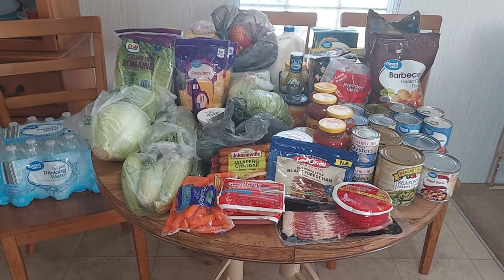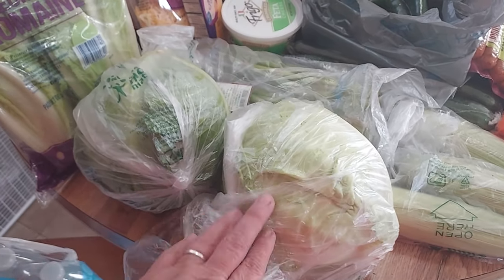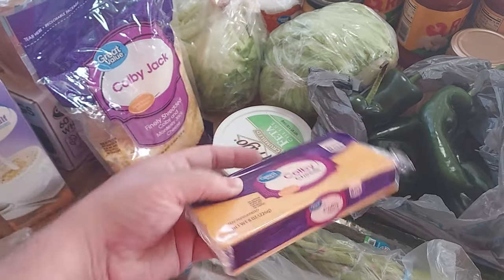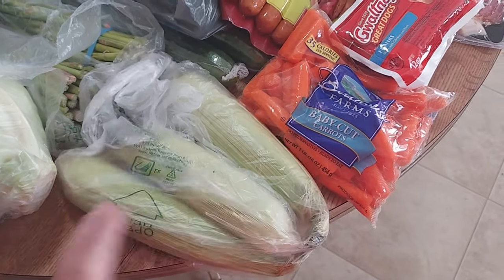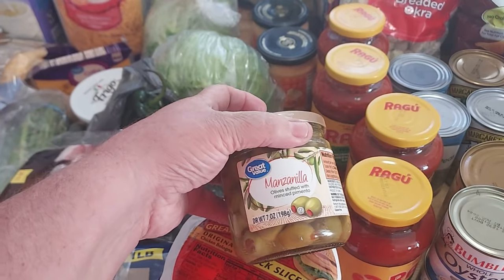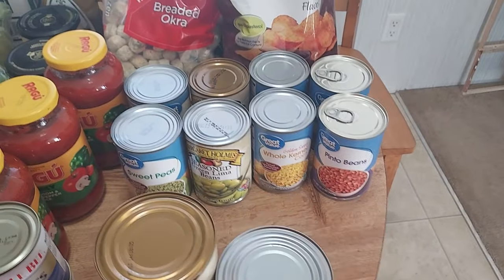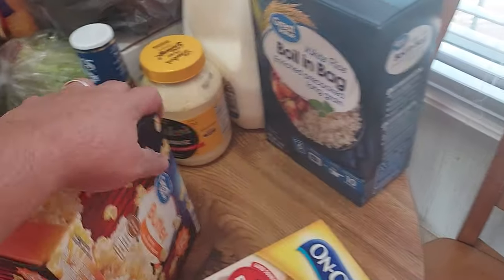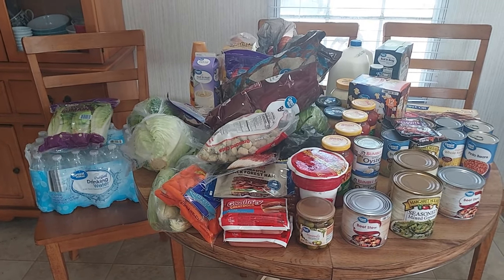It's A Walmart Grocery Haul Y'all! Biweekly Grocery Haul